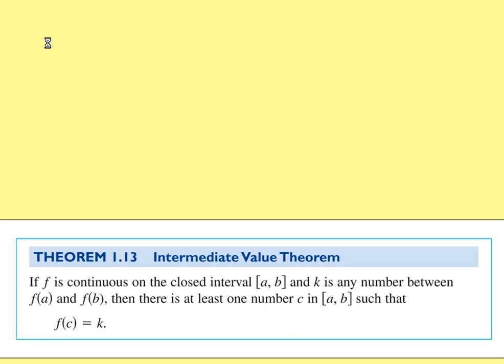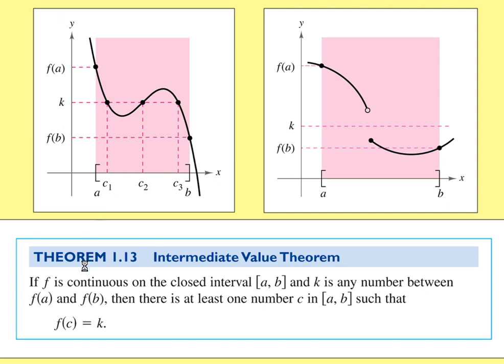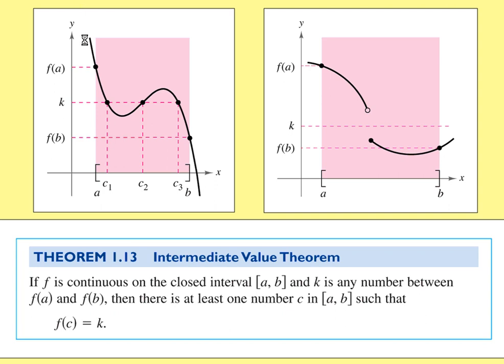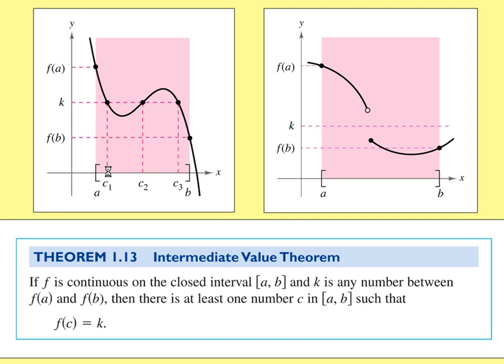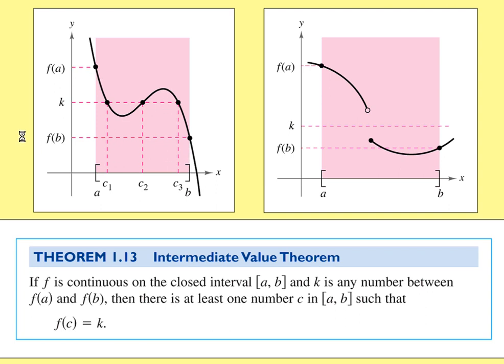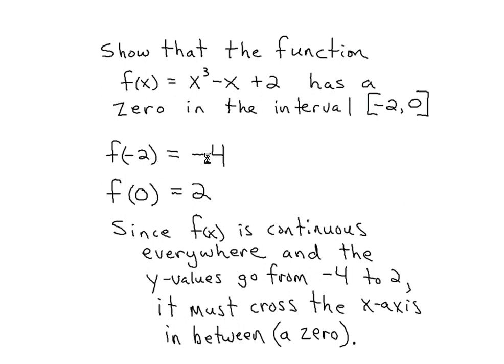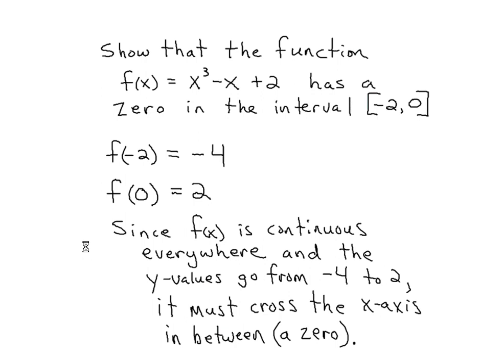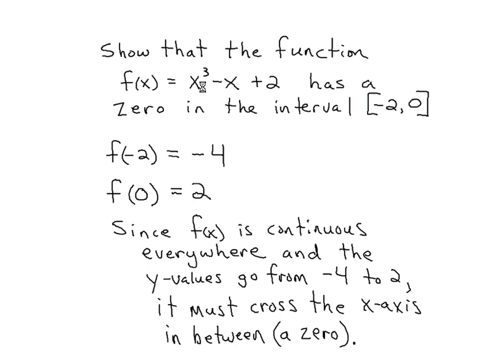Intermediate Value Video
Understanding the Intermediate Value Theorem in Calculus.